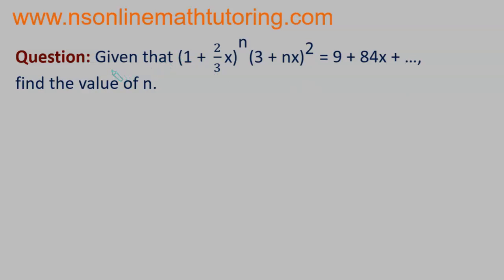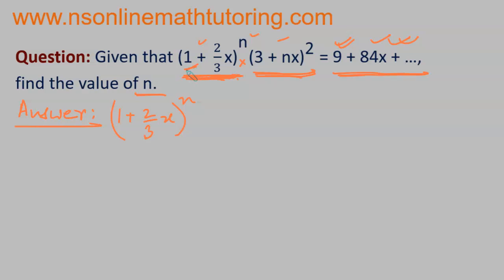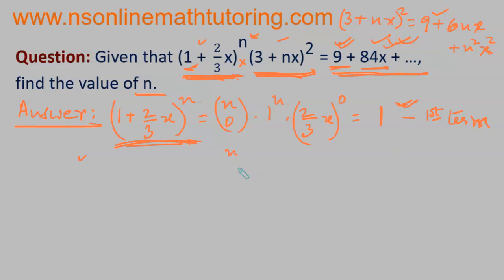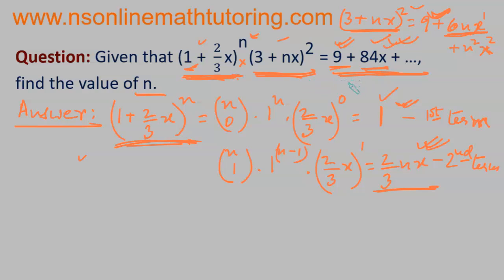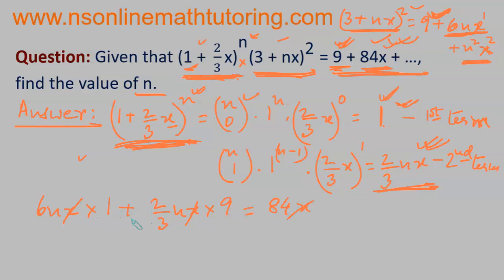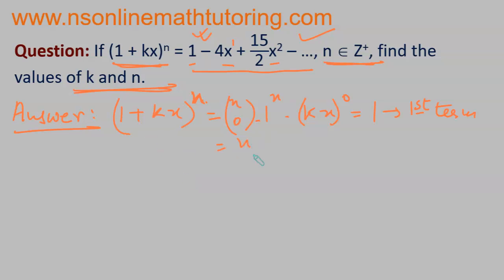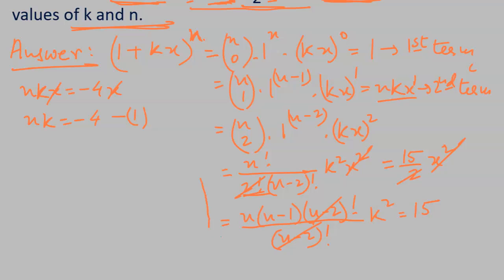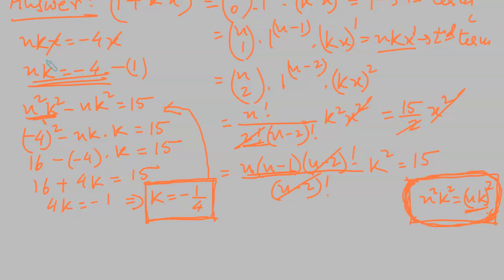The Binomial Theorem: Find the variables from the BINOMIAL EXPANSION given in SHORT & EXPANDED forms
Get the VALUES of the VARIABLES when the BINOMIAL EXPANSION EQUATION is given. What happens when two Binomial Expansions are multiplied together? There are two well explained solved problems in this video which will help you to master the technique. It is from the chapter on The Binomial Theorem. This topic is equally relevant for the IGCSE Additional Math, the AS & A-Level Math and the IB Math students.

At 00:00 minutes my introduction given and the topic of this video explained.
At 00:38 minutes the first question on the Binomial Theorem: How to get the value of a variable (n), which is also the POWER of a Binomial Expansion, and the TWO BINOMIAL EXPANSIONS are MULTIPLIED together?
At 12:32 minutes the second question on Binomial Theorem: How to get the VALUES of 2 VARIABLES of the Binomial Expansion when the BINOMIAL EXPANSION EQUATION is given?

Video link to my video on getting the term from the Binomial Expansion when the term number is given:

Video link to my video on getting the term from the Binomial Expansion when the power of a variable is given:

Video link to my video on getting the coefficient of the term from the product of one Binomial and the other Binomial Expansion:

Video link to my video on getting the coefficient of the term from the product of two Binomial Expansions with the variable x present in one of the two terms:

Video link to my video on getting the coefficient of the term from the product of two Binomial Expansions with the variable x present in both the  terms: